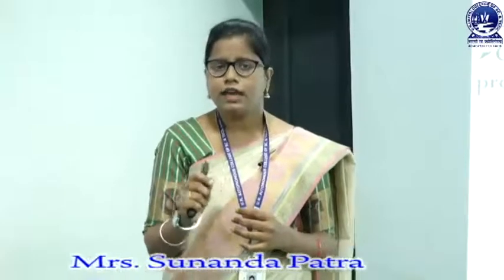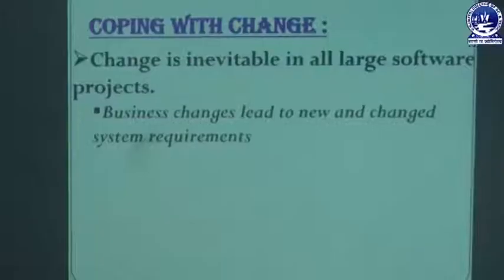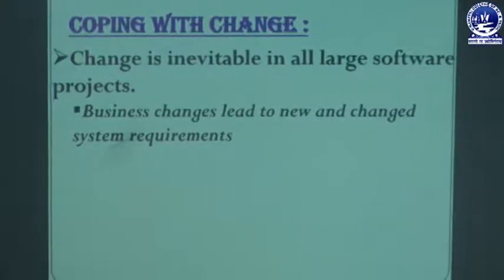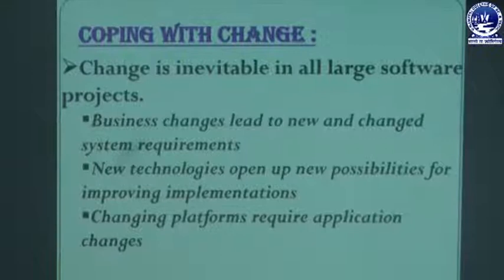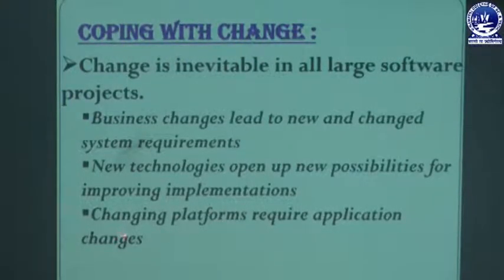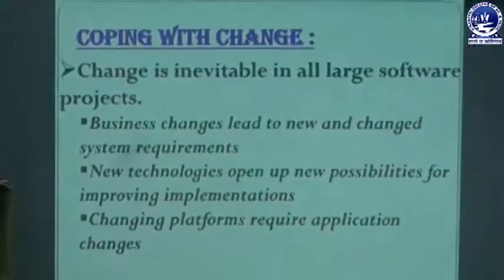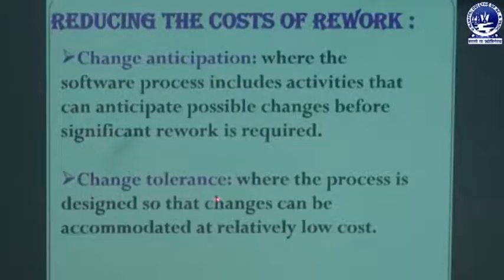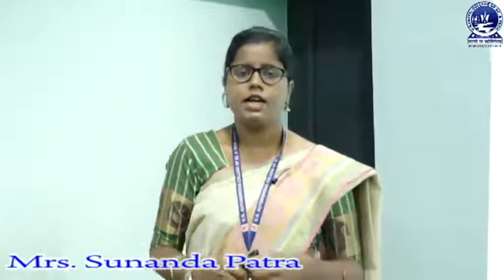SE : INTRODUCTION TO COPING WITH CHANGE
This video is about the Coping with change in customer's Requirement, Why change occurs and methods for reducing cost of rework in Software Engineering .
This is made by Mrs. Sunanda Patra . HOD , BCA .